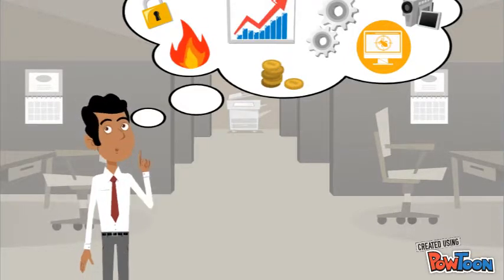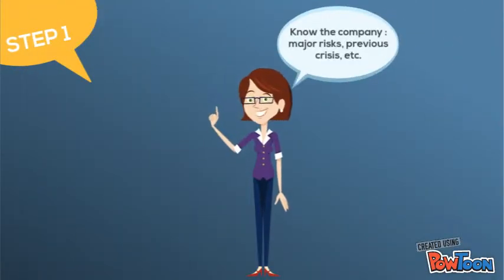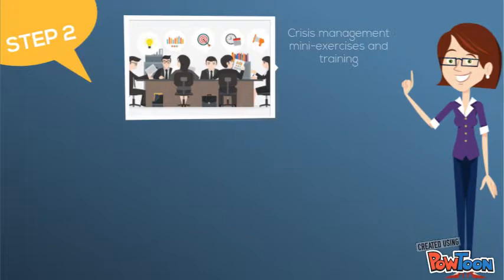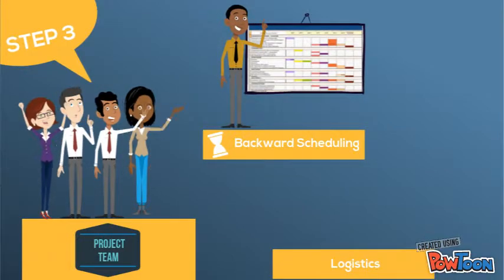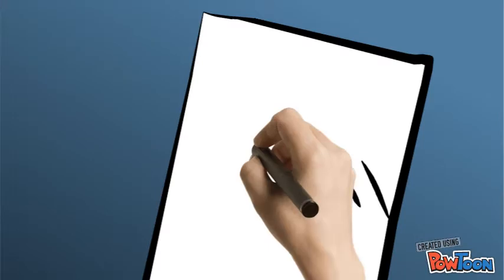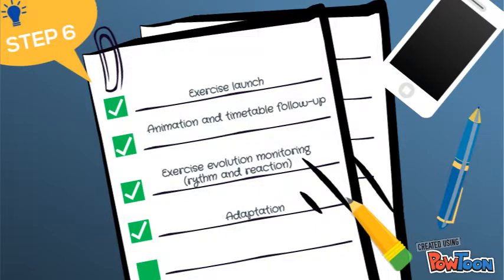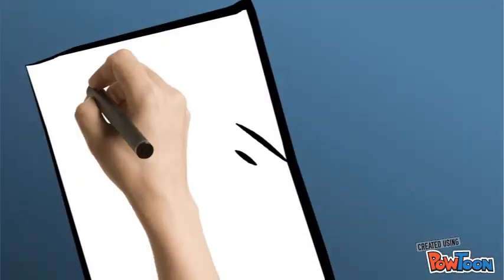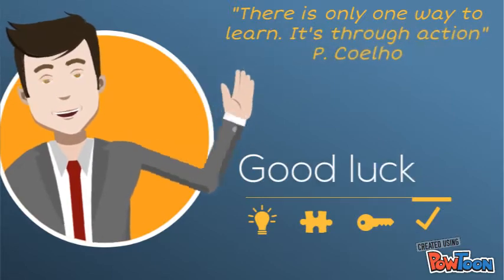Livret technique V3